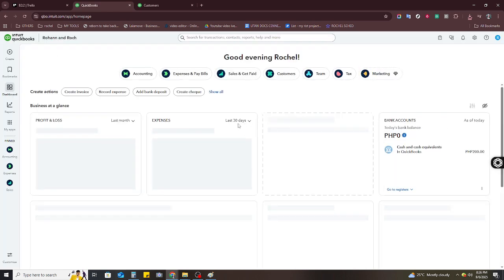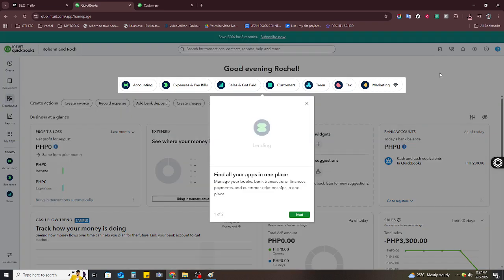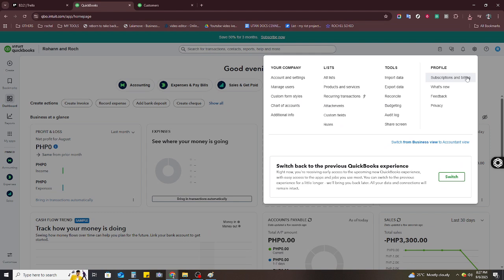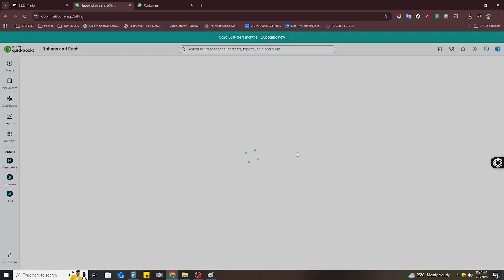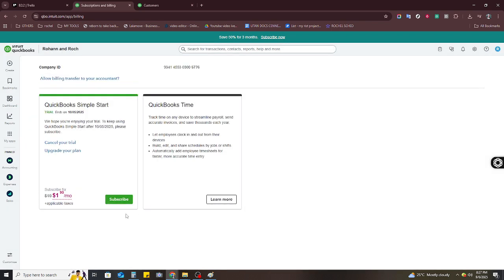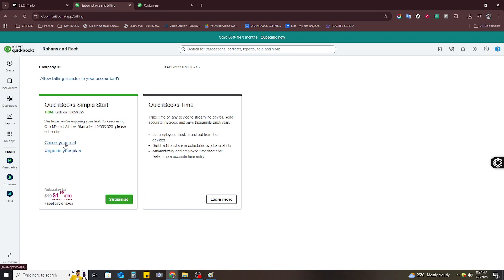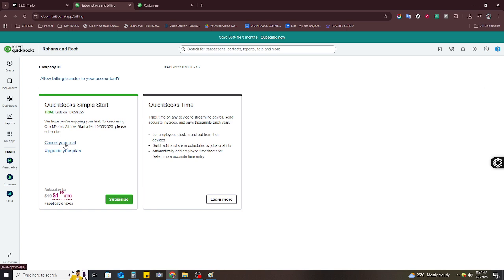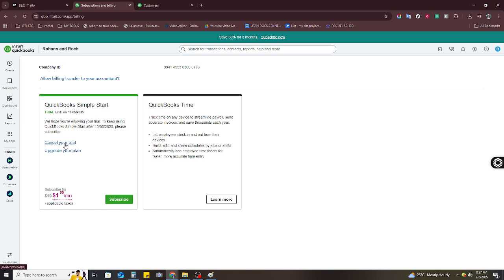How to Delete Your QuickBooks Online Account Full 2025 Guide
No longer need QuickBooks Online? 🛑 This full 2025 step-by-step guide will show you exactly how to delete your QuickBooks Online account safely and permanently. Whether you’re switching software, closing a business, or starting fresh, this tutorial walks you through the entire process.

In this guide, you’ll learn:
✔️ How to cancel your QuickBooks Online subscription
✔️ How to download and back up your records before closing your account
✔️ Pro tips to avoid common mistakes when deleting QuickBooks Online in 2025

This tutorial is perfect for small business owners, bookkeepers, and accountants who want to close their QuickBooks account properly without losing important information.

👉 Stay until the end for bonus tips on exporting reports and ensuring your financial records remain secure after cancellation.